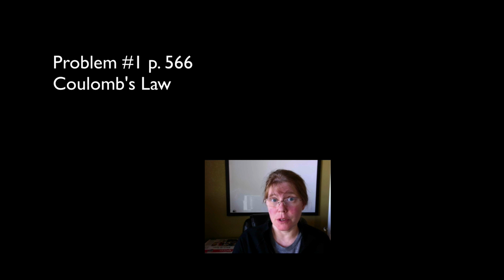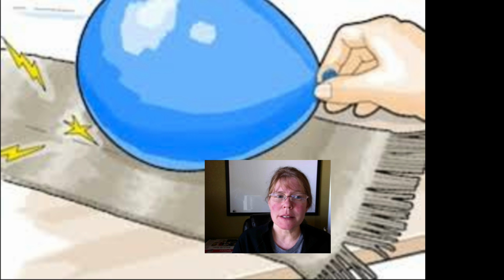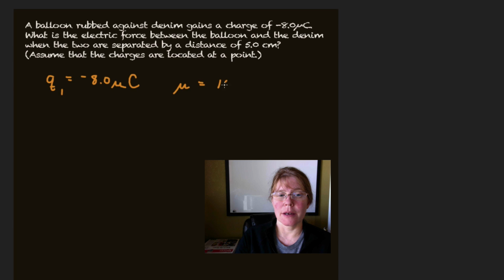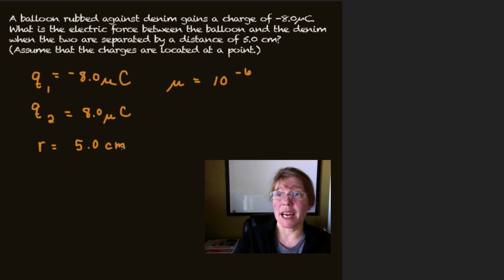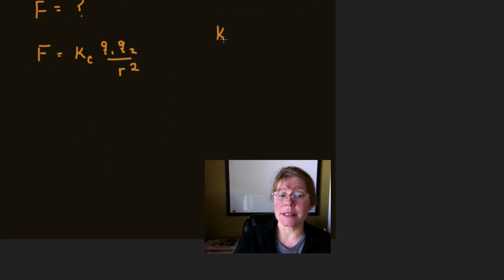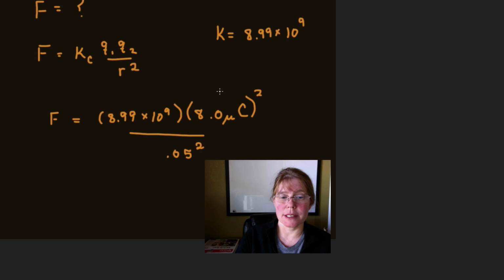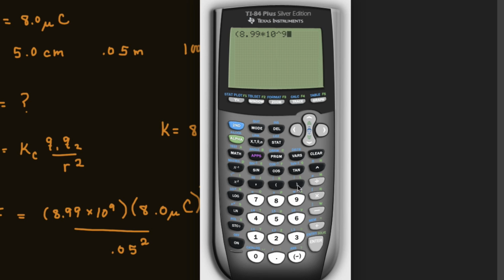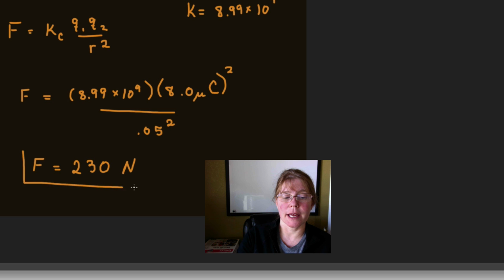Coulomb's Law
How to work practice problem 1 on Coulomb’s Law